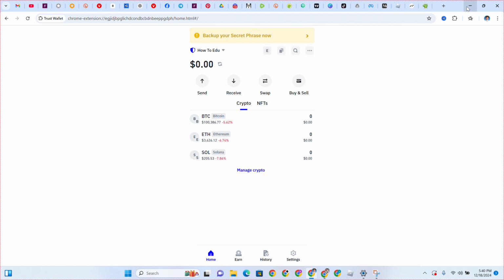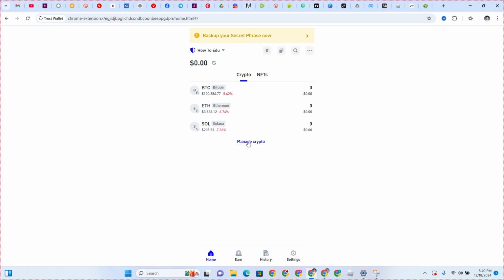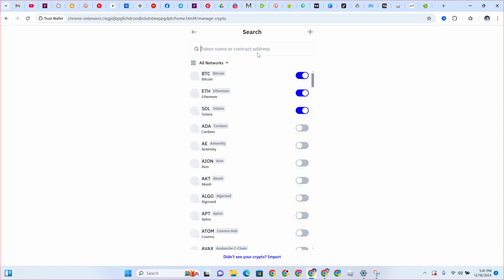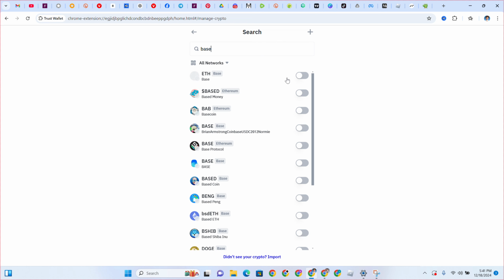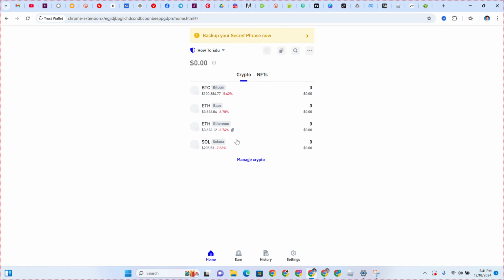How To Get BASE Address on Trust Wallet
In this video I'd show you How To Get BASE Address on Trust Wallet, Ensure you subscribe & turn on the bell notifications to this channel for lots of more educational guides and contents like this.

⛓️ This Links Will Help You :

1. Sign up For a Chance to Win $100 on your first Deposit

2. Earn Your first $5 Now

3. Deposit + Sign up to get Amazing Job Gig Offers

4. Best Virtual Dollar Card for Online Payments & Subscriptions

5. Click & Sign up to this if you have $3

6. I use this S£cret Tool to grow my other Faceless Channels

7. Learn Forex Trading From the Scratch

8. The Complete Amazon KDP Beginners Program

9. Google Ads Mastery Program

10. The Ultimate WhatsApp Sales Blueprint

11. Earn up to 55% on Each Trade

12. Earn up to $500 I'm Credits

13. Invest in Stocks & Shares

14. I use this App to Save my MONEY For the Future :

15. I use this SEO Tool only for my Video Optimizations & Keywords Research :